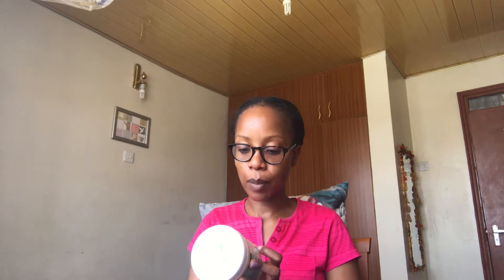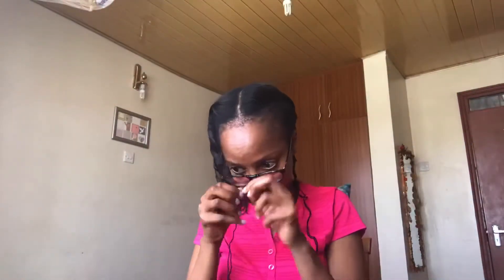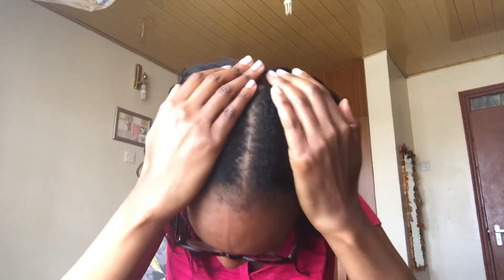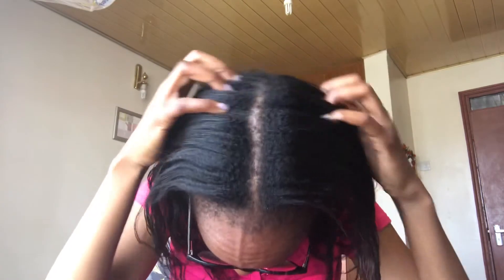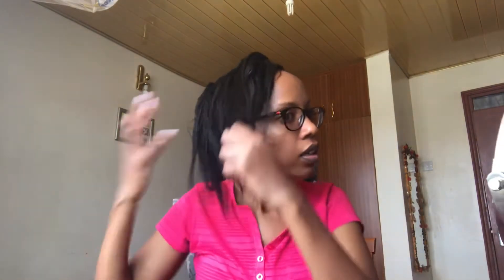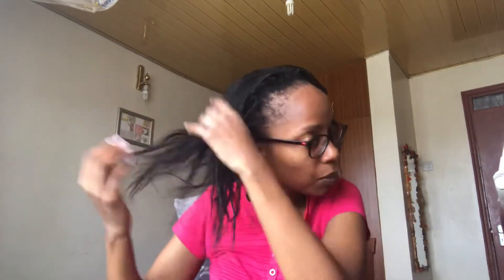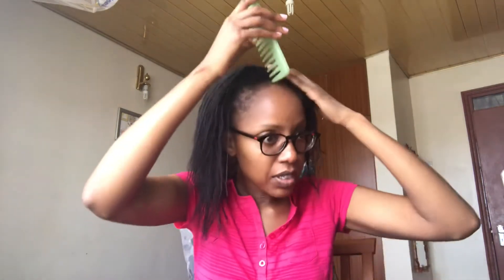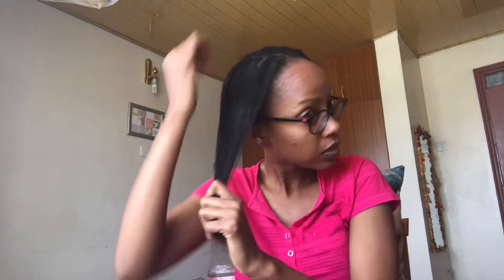Silicon Mix Bambu Deep Conditioner Review on Relaxed Hair- very impressed:) | Healthy Hair care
Hi Guys,
I tried the Silicon Mix Bambu Deep Conditioner on my relaxed hair and was very impressed. Feel free to go through the review and see for yourself the results.  Have you used this before and which other product would you recommend?